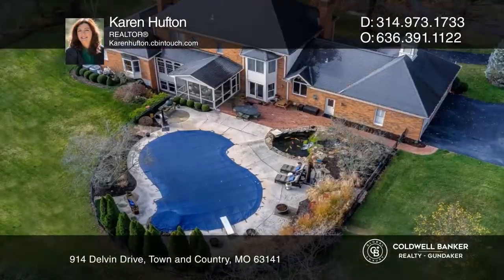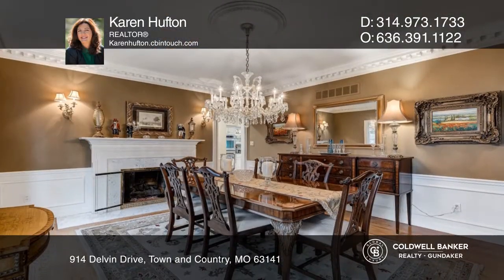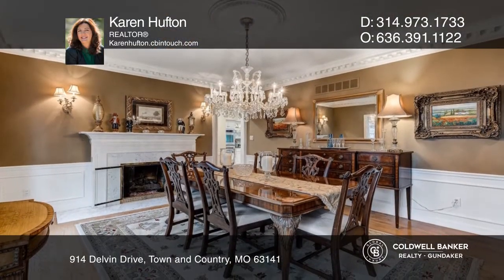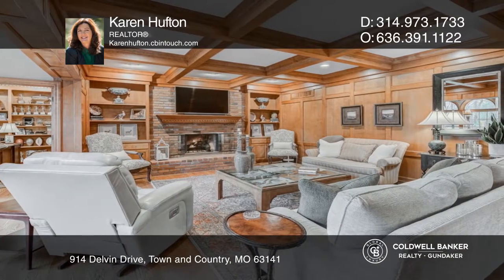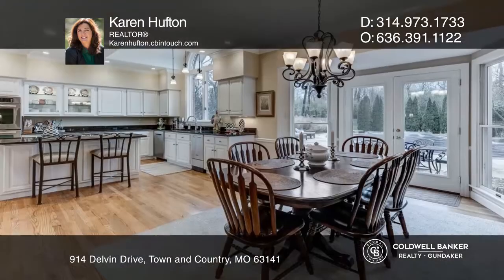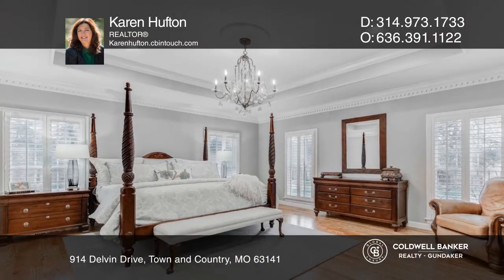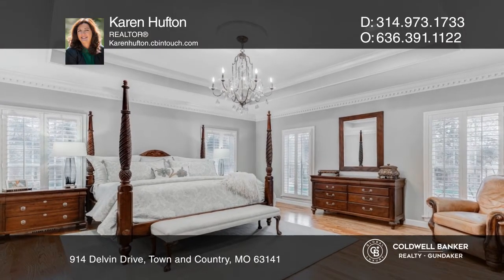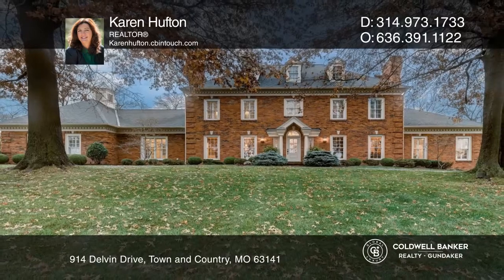914 Delvin Drive Town and Country, MO | CBGundaker.com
914 Delvin Drive, Town and Country, MO

Elegant one and one-half story tucked away on a manicured approximately one-acre lot in one of Town and Country’s most picturesque neighborhoods. Numerous updates and upgrades including wood floors through most of the main level, elegant molding, millwork, built-ins and plantation shutters. A two-st